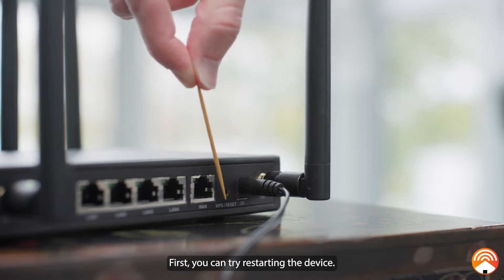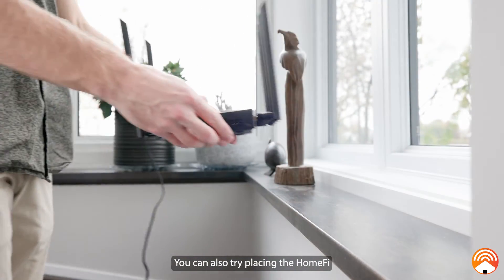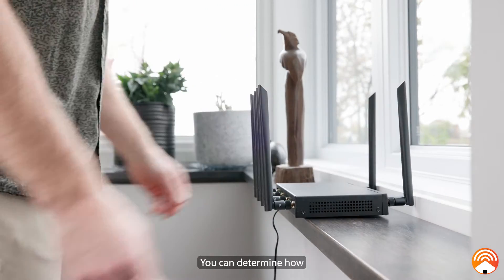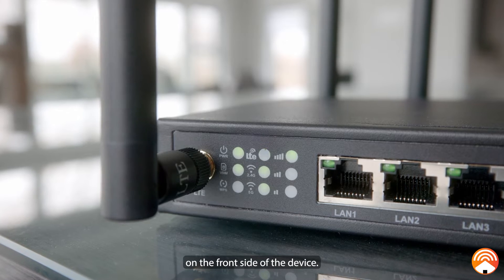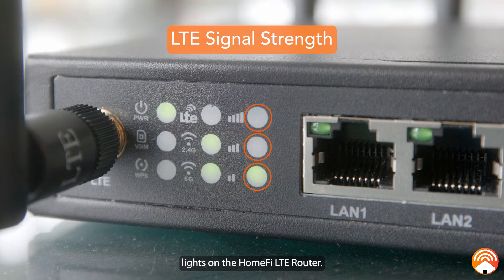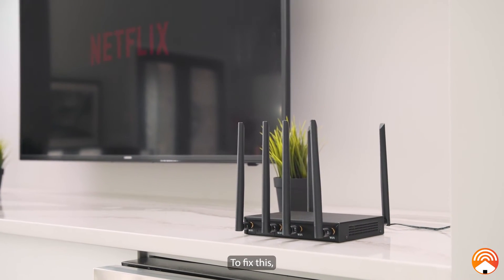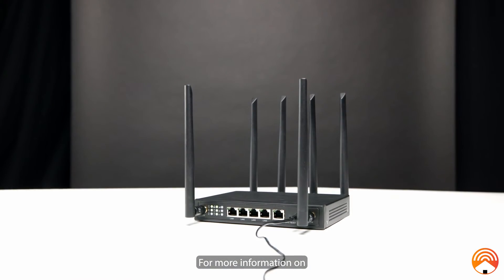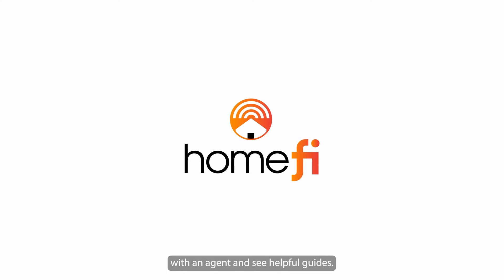My LTE Router’s Internet Connection is Slow, What Should I Do?